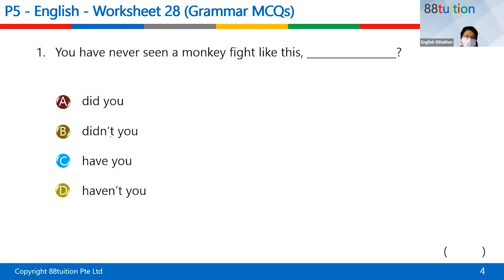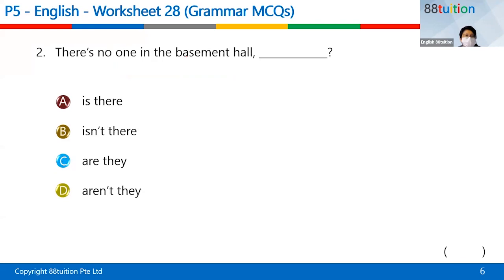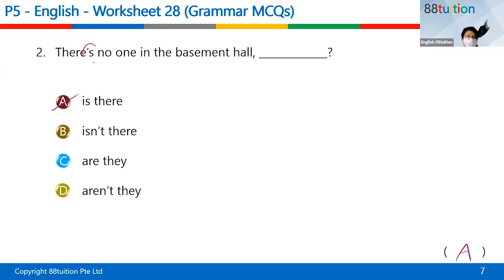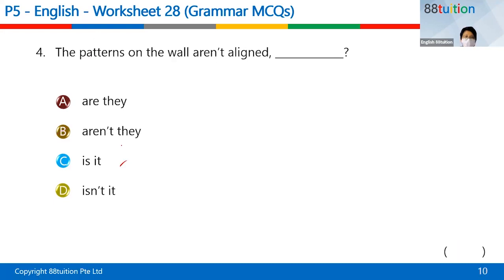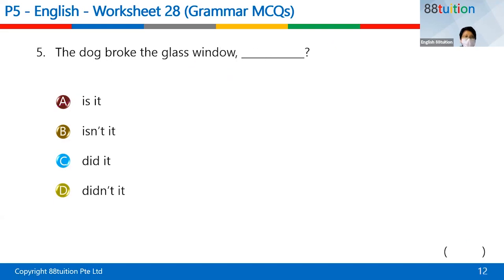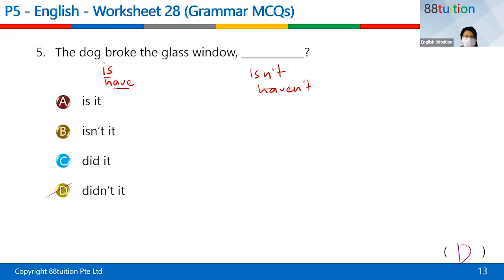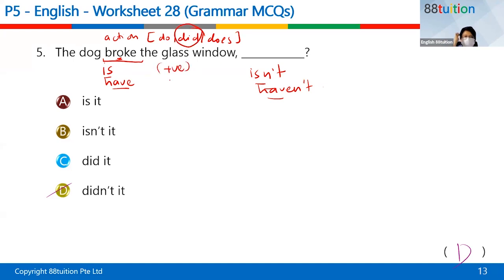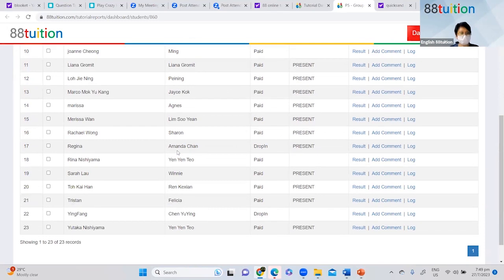P5 - Group D - English - Tutorial 28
Highlights Of This Tutorial :

•  Grammar MCQs
• Comprehension Cloze
• Composition